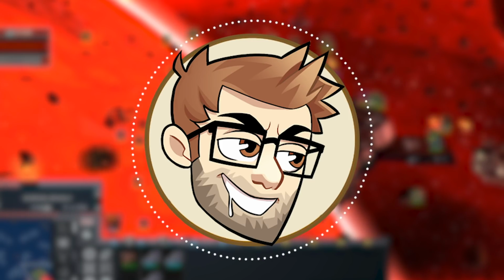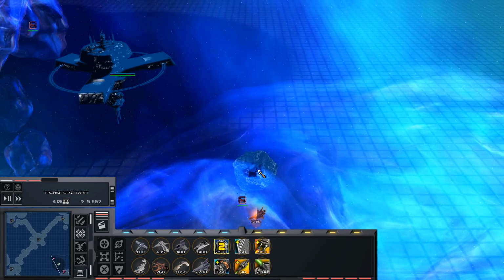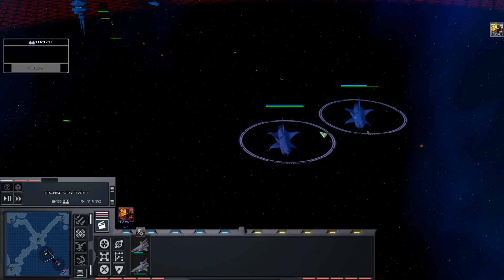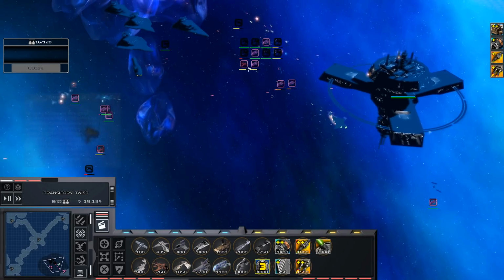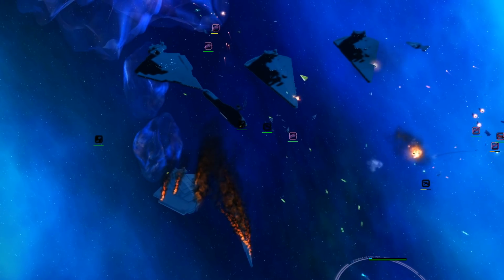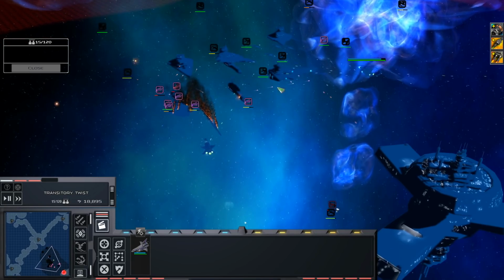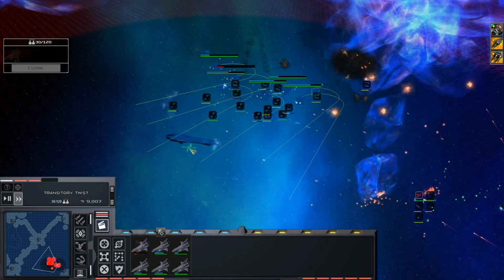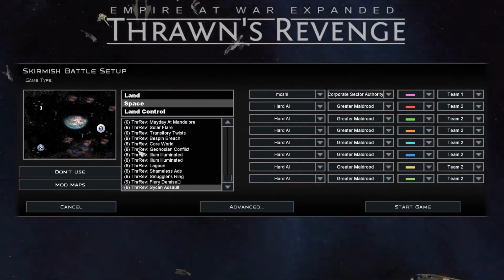HUGE UPDATE! New SHIP announced for Empire at War!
🔶 Today we discuss a MASSIVE upcoming update to Empire at War: Thrawn's Revenge and what this means

The game featured is called Empire at War: Thrawn's Revenge, and is one of the Empire at War Expanded series. It is one of the most popular Star Wars Empire at War real time strategy mod currently. Created by CoreyLoses, Thrawns Revenge is completely FREE and can easily be downloaded via the Steam Workshop. Got something to say about Thrawn's Revenge? Or Star Wars Empire at War in general?